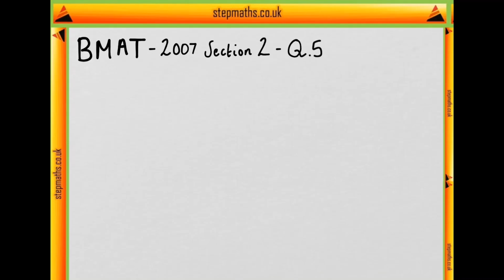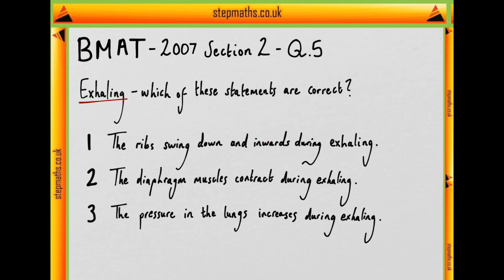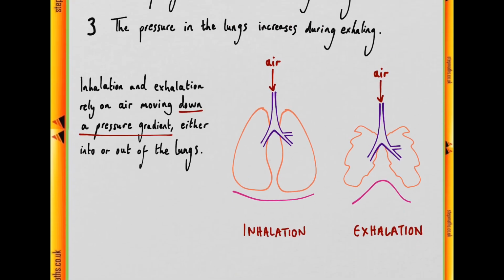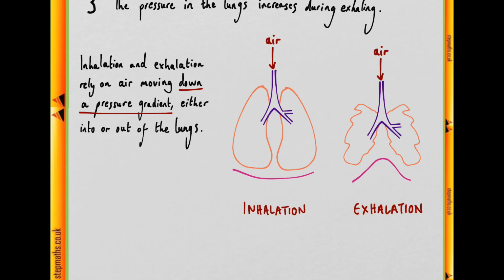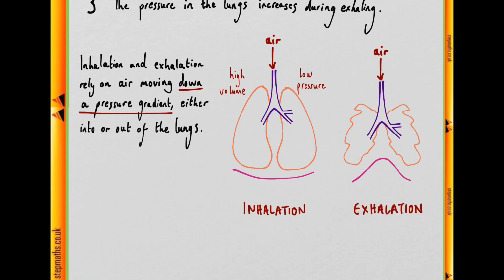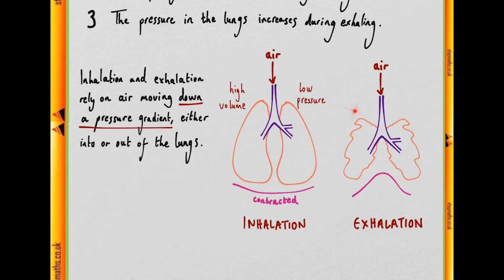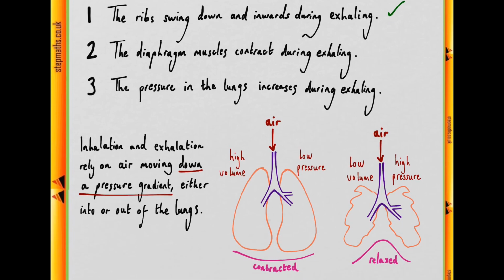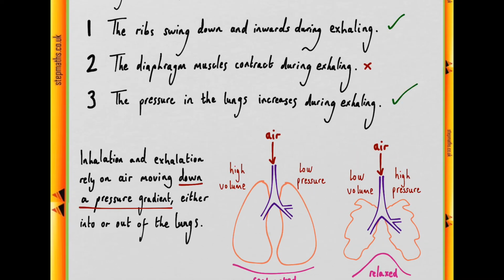BMAT 2007 Section 2 - Q05 Bio - Exhalation - Worked Solution